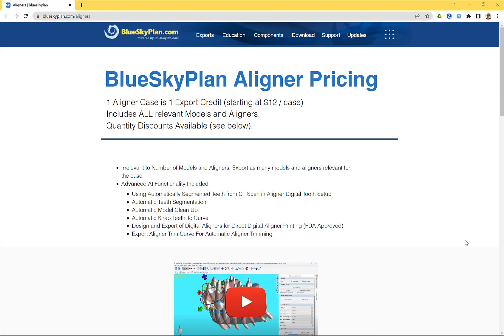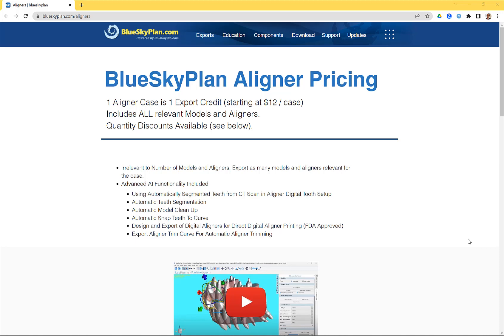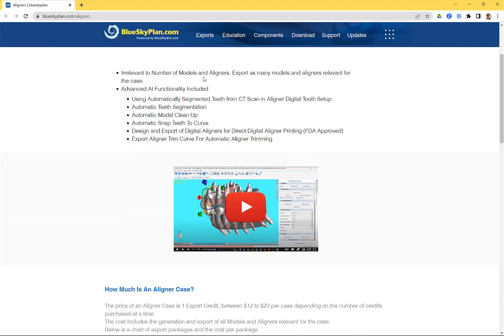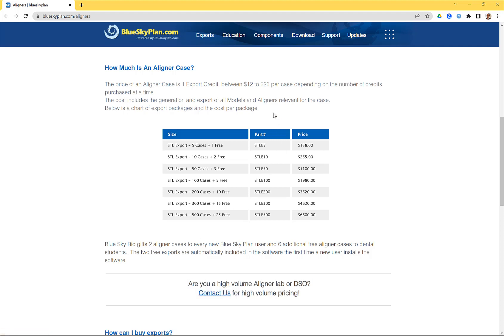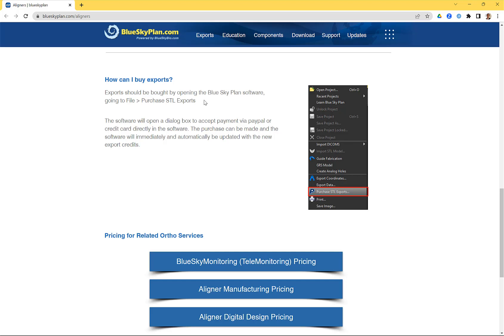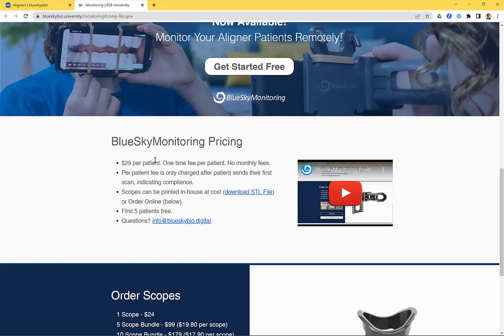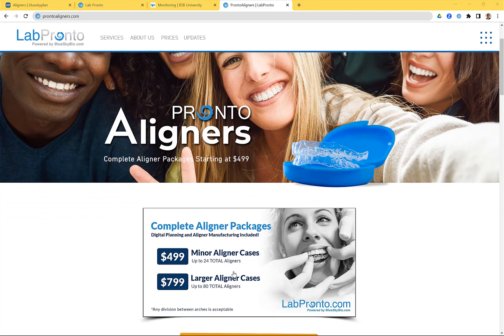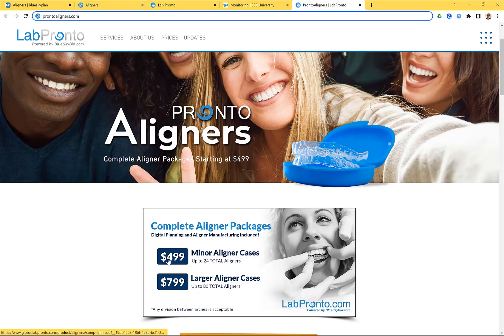BlueSkyPlan Aligner Pricing Explained!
BlueSkyPlan Aligner Pricing
*1 Aligner Case is 1 Export Credit (starting at $12 / case).
*Includes ALL relevant Models and Aligners.
*Quantity Discounts Available for High Volume Aligner Labs and DSOs.

Export fee is Irrelevant to Number of Models and Aligners. Export as many models and aligners relevant for the case.
All Advanced Functionality In the Aligner Module is Included
*Using Automatically Segmented Teeth from CT Scan in Aligner Digital Tooth Setup
*Automatic Teeth Segmentation
*Automatic Model Clean Up
*Automatic Snap Teeth To Curve
*Design and Export of Digital Aligners for Direct Digital Aligner Printing (FDA Approved)
*Export Aligner Trim Curve For Automatic Aligner Trimming Exports should be bought by opening the Blue Sky Plan software, going to File - Purchase STL Exports